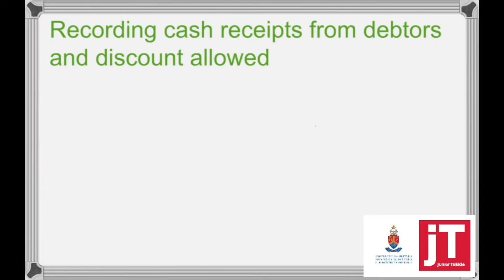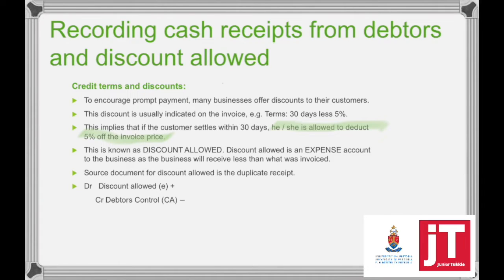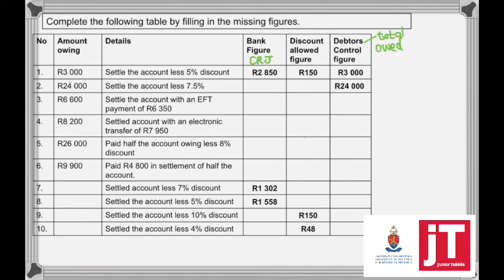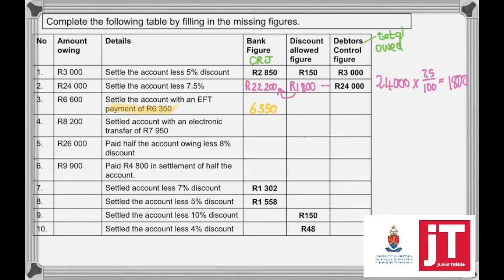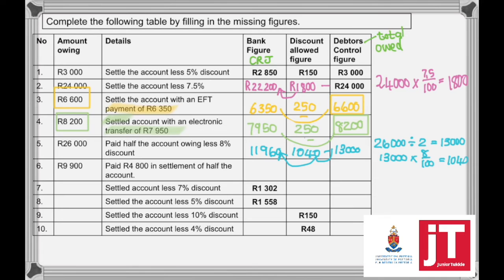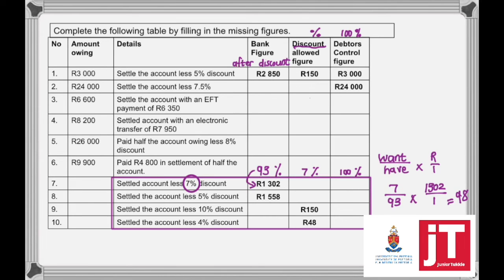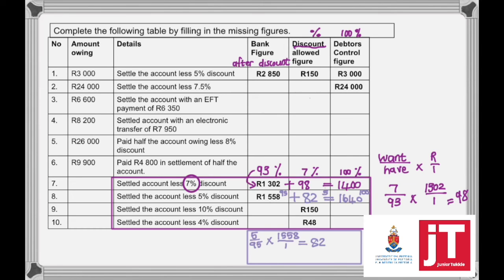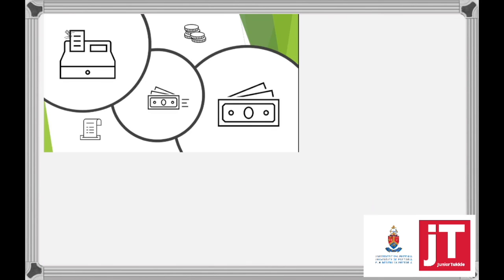Gr 10 Accounting - Credit Sales and Returns - Activity 4